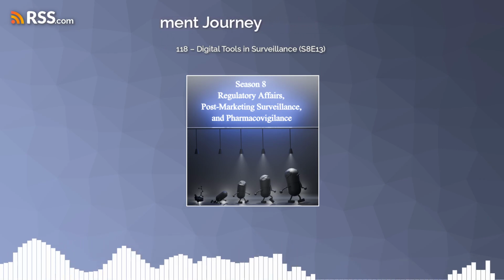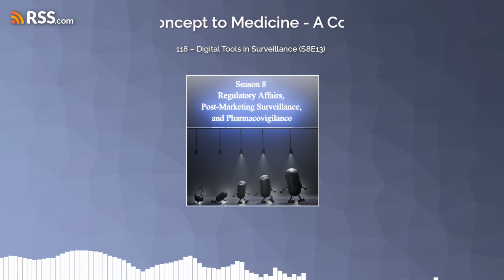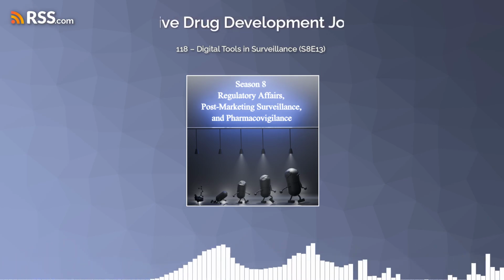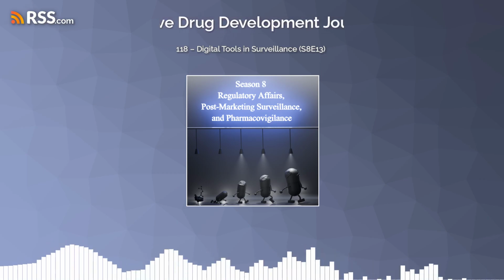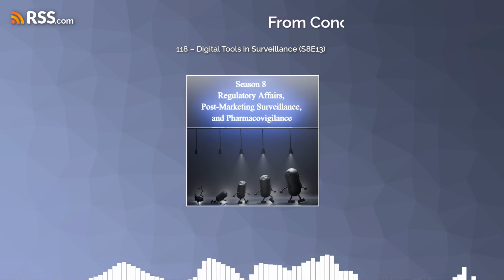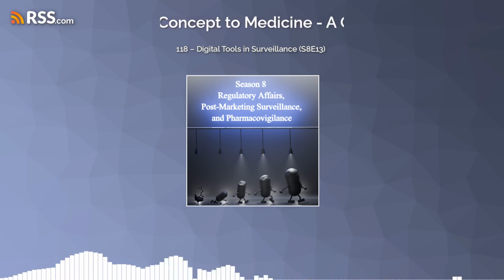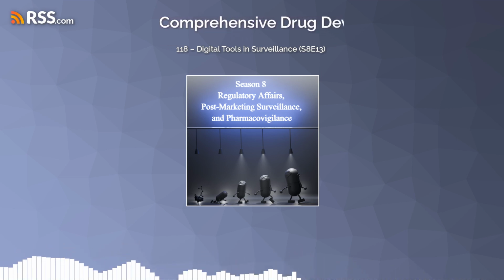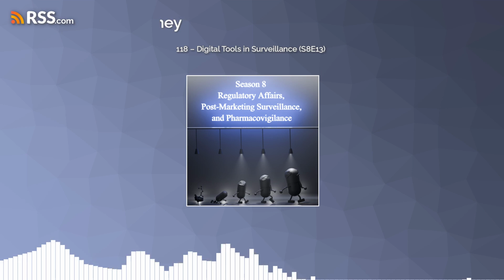118 – Digital Tools in Surveillance (S8E13)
This episode explores how digital technologies and data analytics are transforming pharmacovigilance and post-market surveillance. We discuss the use of mobile apps, wearables, AI-driven analytics, and big data integration in detecting adverse events and improving patient safety.
The conversation highlights real-world applications, such as the FDA's Sentinel Initiative, AI signal detection, and real-time patient monitoring tools. Case studies are used to illustrate the impact and challenges of these technologies. The episode emphasizes the potential of digital tools to enhance the efficiency and effectiveness of drug safety monitoring while also acknowledging the ethical considerations and the need for human oversight.